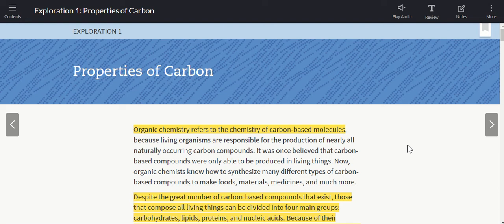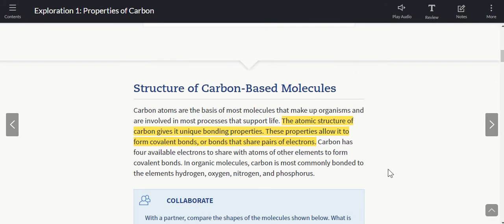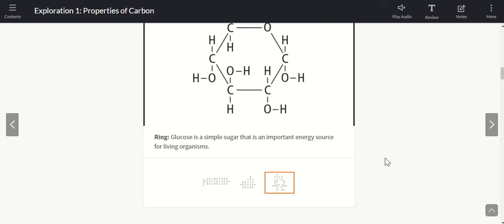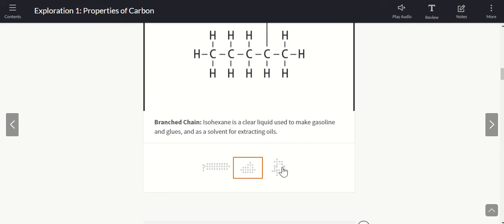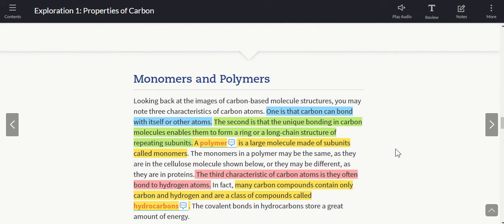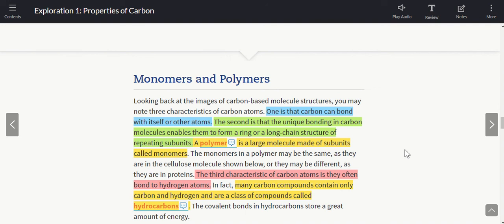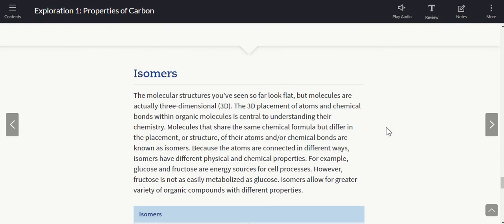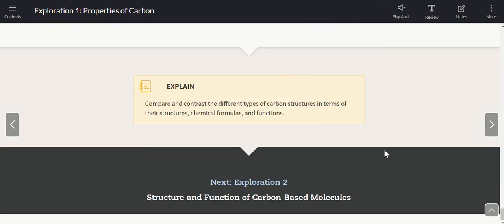2.2.1 Properties of Carbon